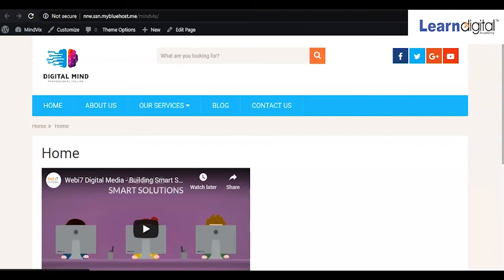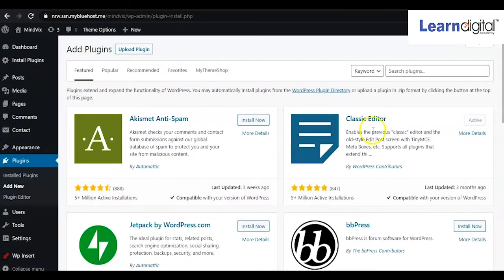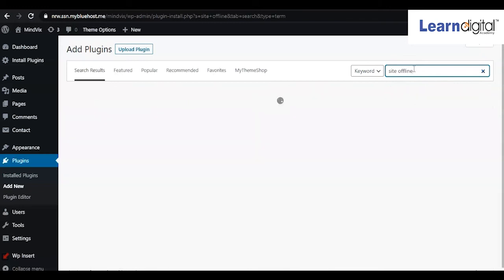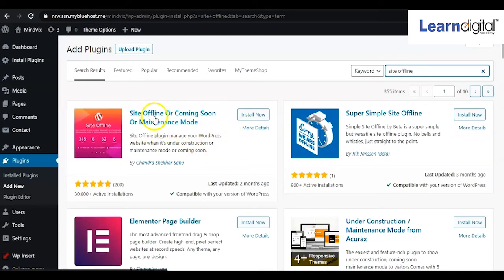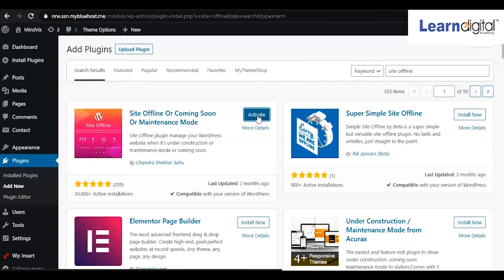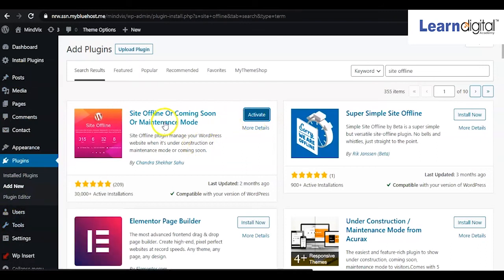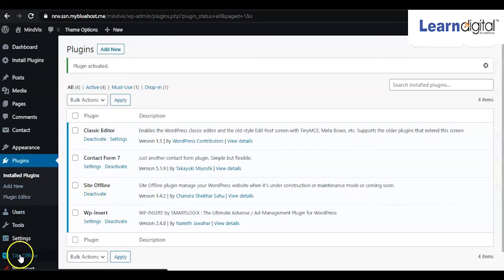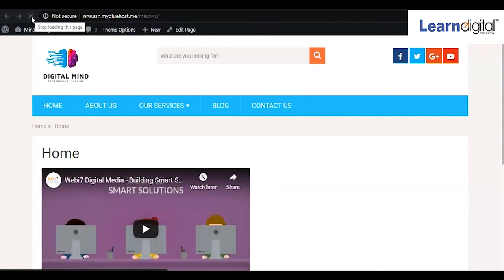How to Install Offline Plugin in WordPress ?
Hello Everyone,
In this video, we are going to learn How to Install the site Offline Plugin in WordPress

Installation
Upload the entire site-offline folder to the /wp-content/plugins/ directory.
Activate the plugin through the 'Plugins' menu in WordPress.
Go to Site Offline menu to customize this plugin.
Finally Enjoy it.

SITE OFFLINE
Site offline is provided you a retina-ready template with countdown. Just one and it's enabled. Easy to setup and easy to manage.

WE ARE ON A GOAL TO TURN INDIA DIGITALLY INDEPENDENT

More Video Tutorial :
1. How to Add and Remove Widget from a WordPress | Adding and Removing widgets Learn Digital 2020

I hope you guys enjoyed this video on "How to Install Offline Plugin in WordPress ?". See you in the next surprising ⏭️ session. Let us know your doubts and unsolved queries related to this Topic in the comment section.  we will respond and solve your doubts ASAP